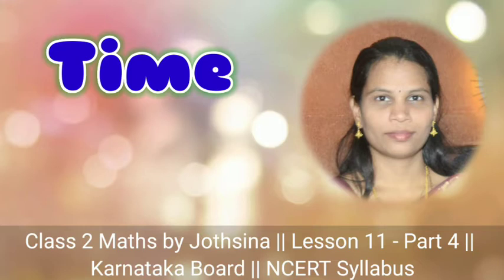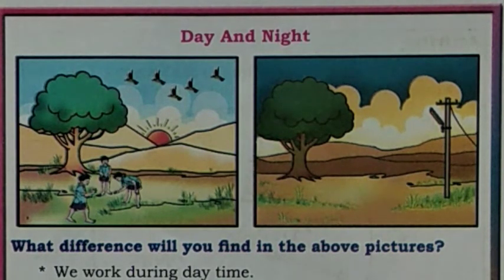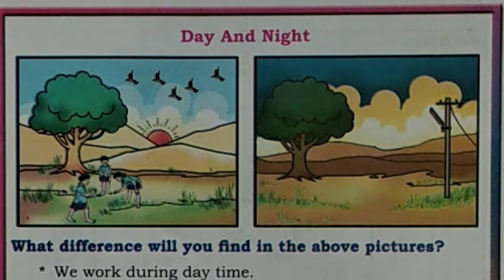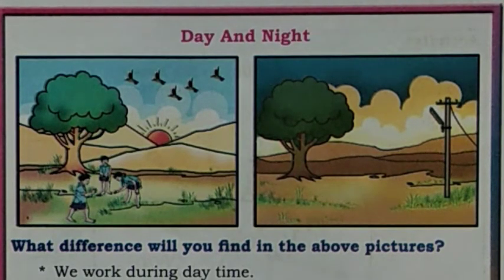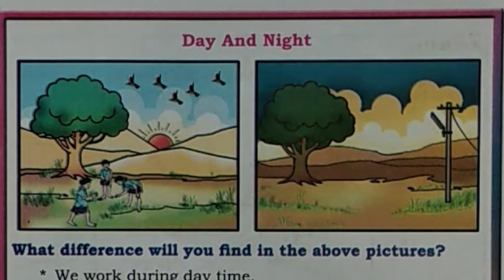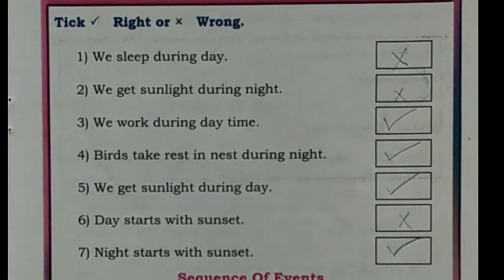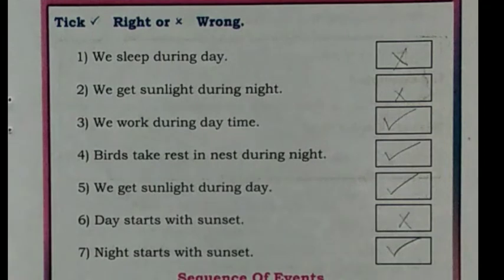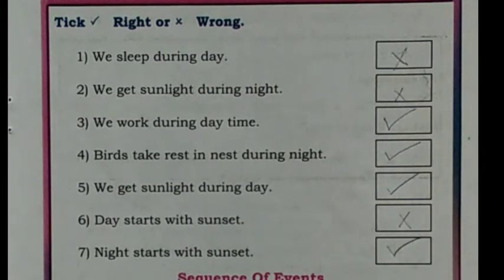Class 2 Maths || Lesson 11 Time - Part 4 || Karnataka Board || NCERT Syllabus